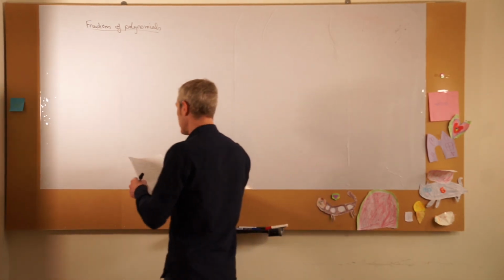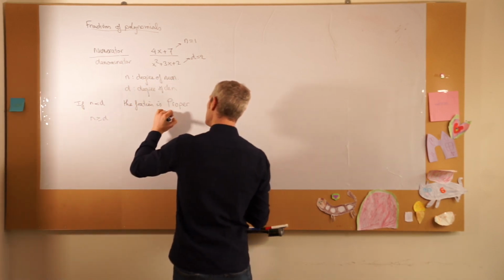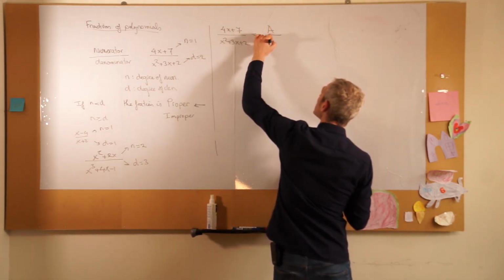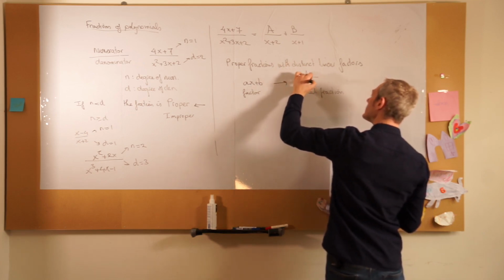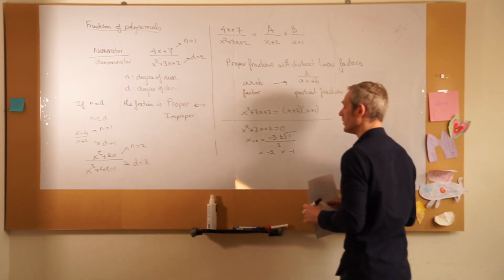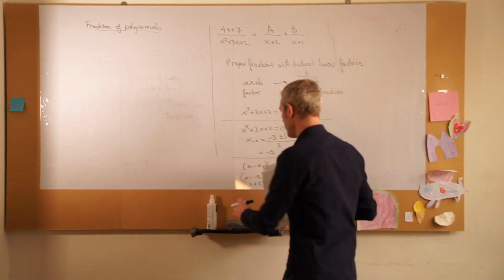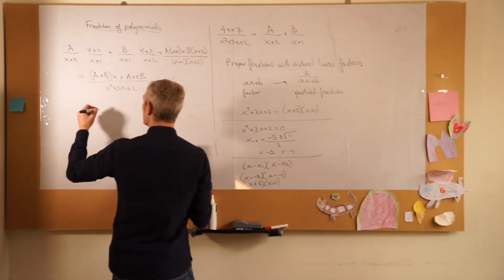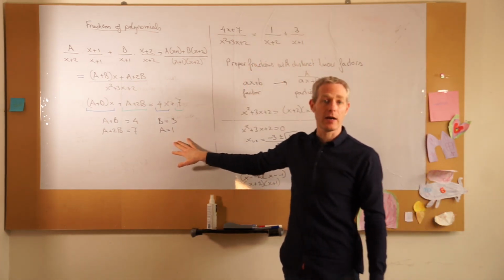Automated Flight Week 3 Math part 2 Fractions of polynomials